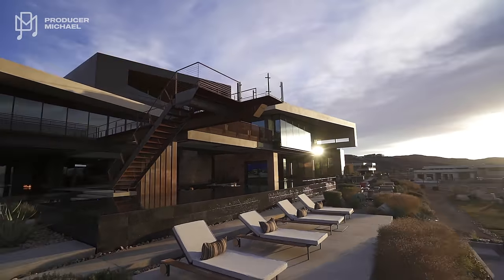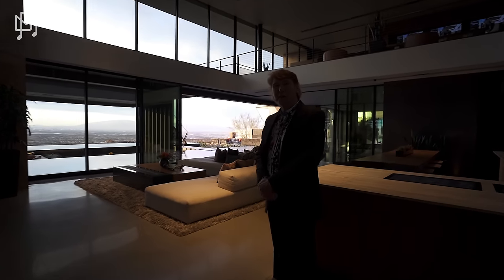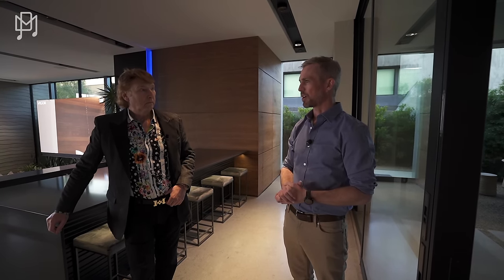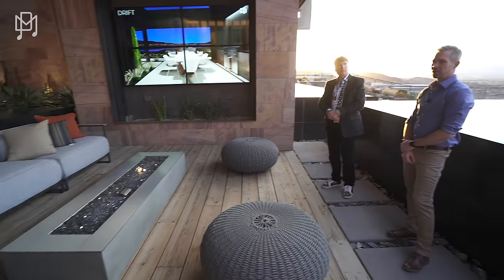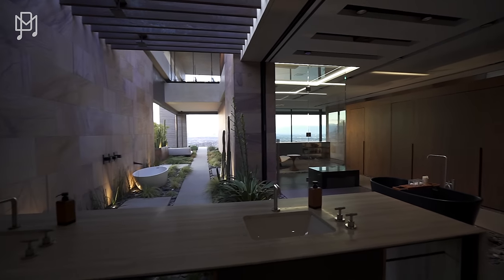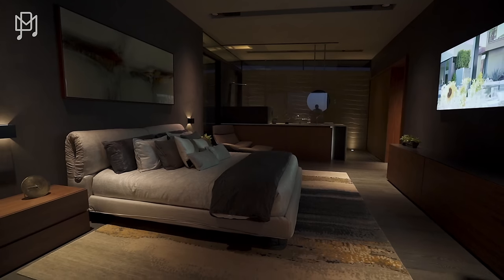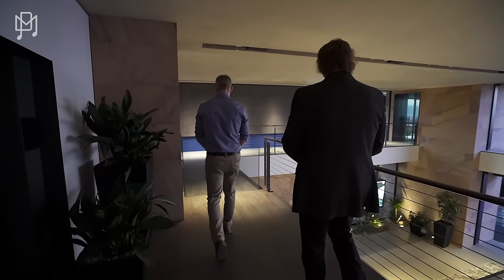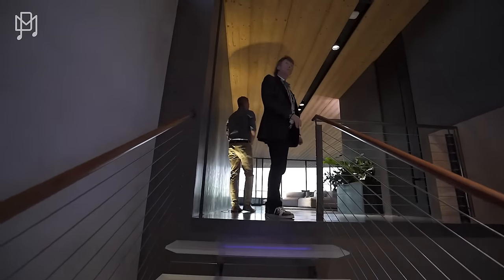Las Vegas Mega Mansion has a POOL IN THE LIVING ROOM!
00:00 - Introduction
00:26 - Exterior
01:27 - Office
02:13 - Front Door
03:14 - Living Space
04:16 - Dining Room
05:29 - Swimming Pools
06:18 - Home Theater
07:24 - Back Yard
09:30 - Kitchen
09:54 - Walk to Private Quarters
10:35 - Master Bedroom
11:02 - Master Ensuite
13:24 - Master Closet
14:00 - First Floor
14:44 - Guest Bedroom
16:42 - First Floor Walkway
17:26 - Walking to Sky Suite
18:17 - Sky Suite
20:37 - Third Floor
23:50 - Roof Area
25:37 - Crazy Bathroom